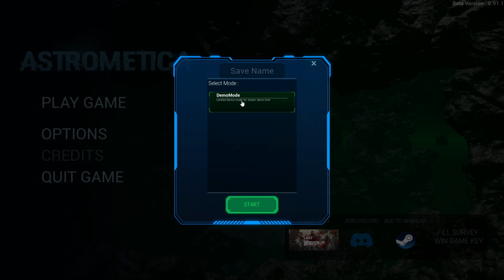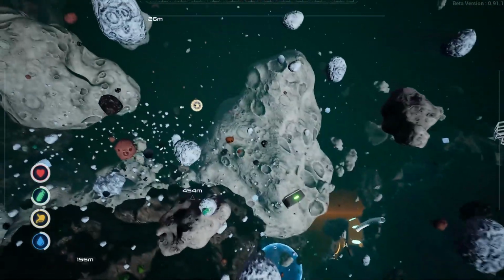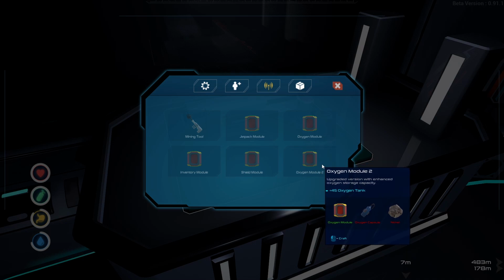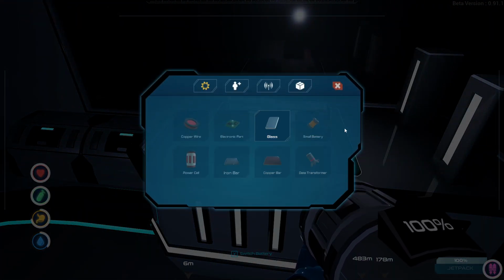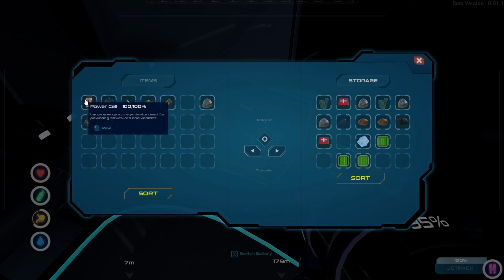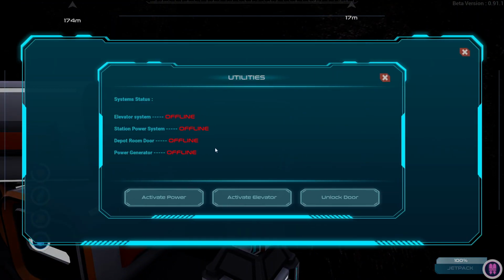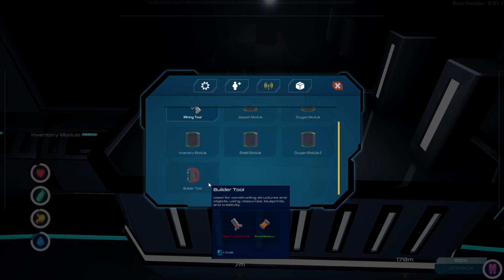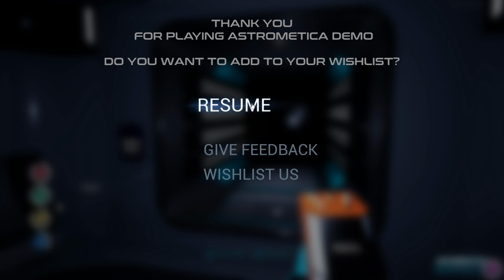Survive, Craft and Build your Space Base in ASTROMETICA! Demo First Looks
Astrometica is a fun game about surviving in space. You need to use your skills and tools to stay alive. There are many challenges to face, and you need to fight to survive. You also need to build a new base in space.
Any parcels or letters can be sent to-
Joe Usual
35 S. Beech St.
Unit 334
Cortez Colo. 81321